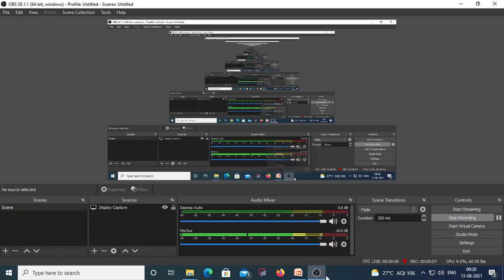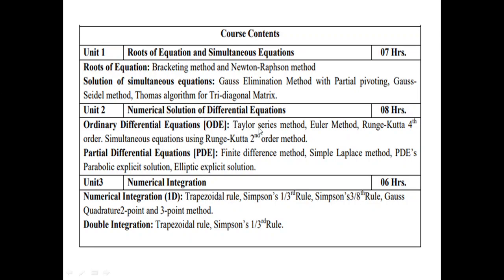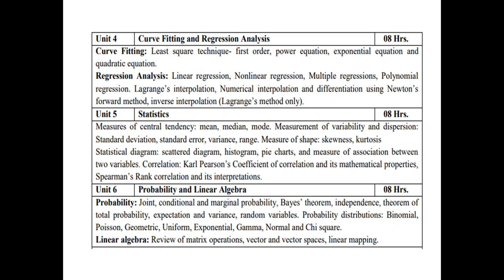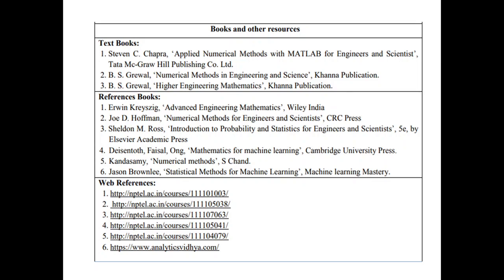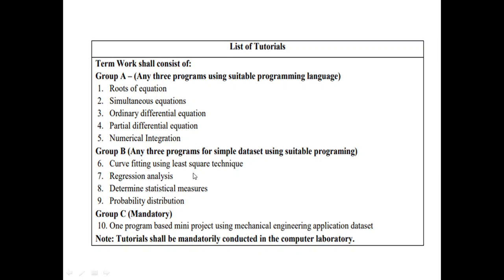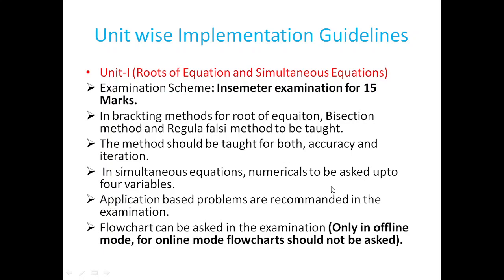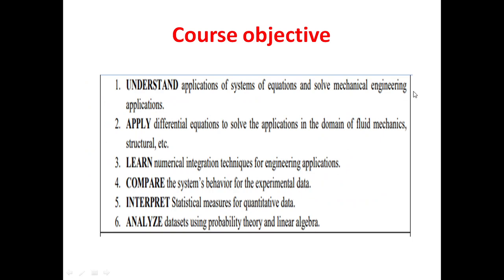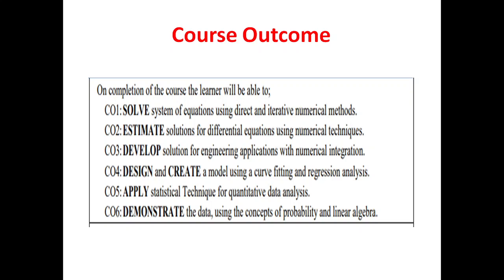Numerical & Statistical Method Overview 1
Hello everyone Welcome back in my channel. In todays lecture I have covered overview of subject like marking scheme, Insem Exam and Endsem exam, overview of each unit, Course objective and outcomes.